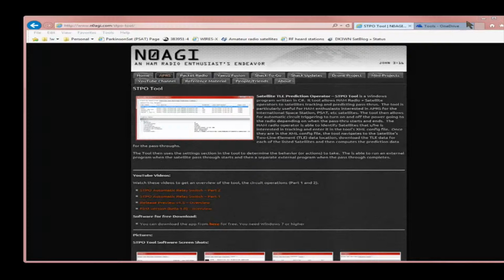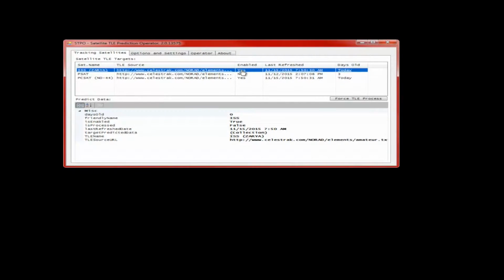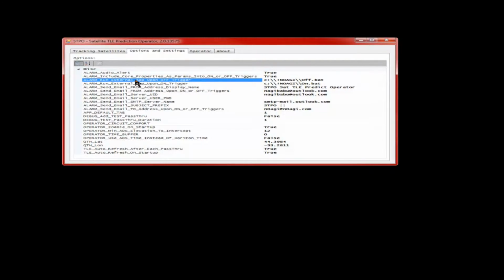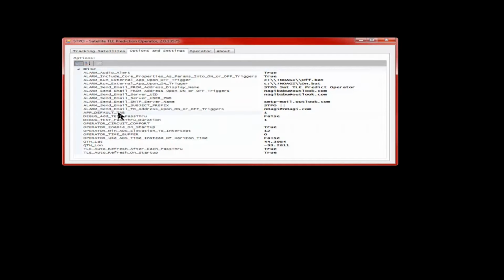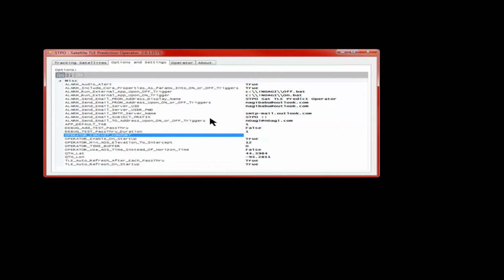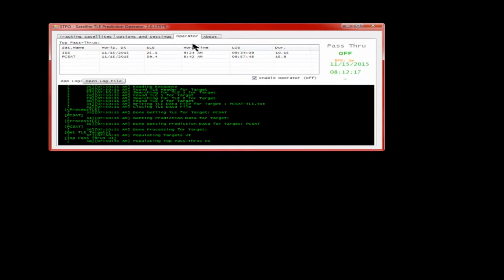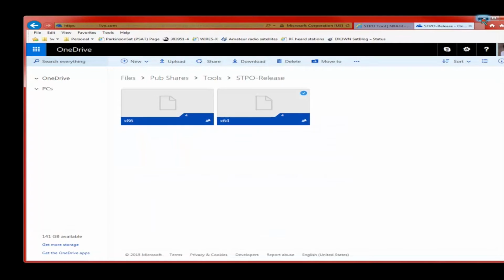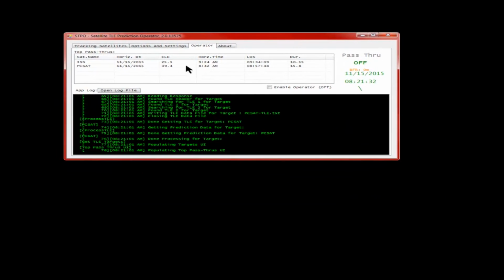N0AGI STPO TOOL Ver 2 0 Demo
This is a demo of the new release of the STPO Tool, Ver 2.0. Please watch earlier videos in this playlist.